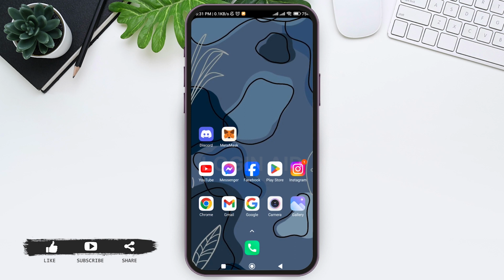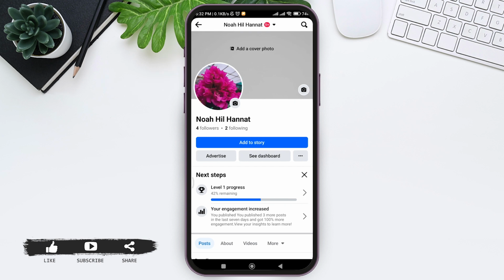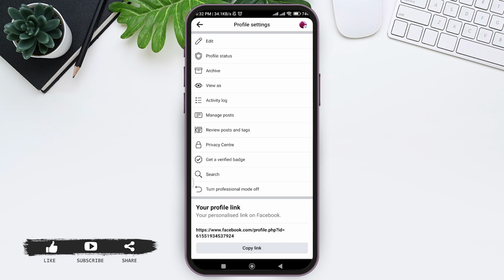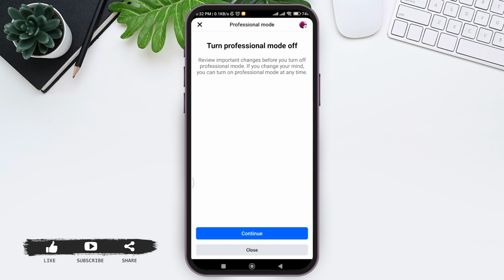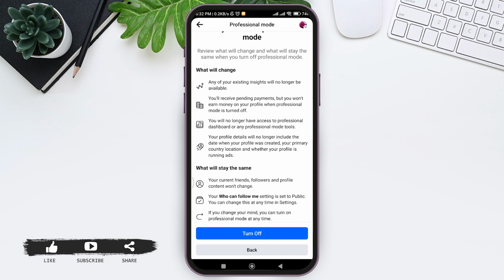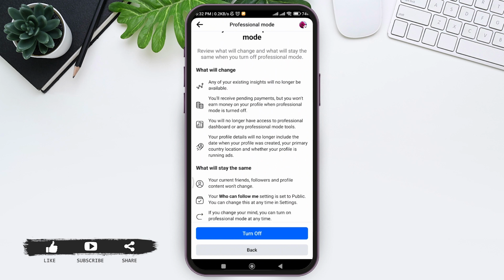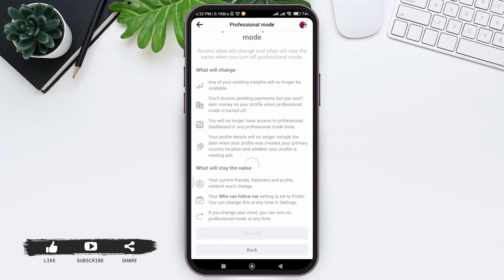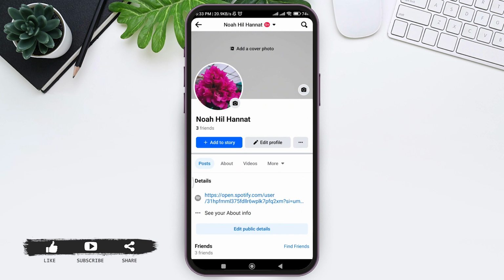How To Turn Off Professional Mode On Facebook 2024 | Disabling Professional Mode On Facebook App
Learn how to turn off the professional mode on Facebook in a few simple steps. This tutorial provides a guide on disabling the work mode setting, allowing you to switch back to regular usage without professional features. Follow along to customize your Facebook experience based on your preferences.